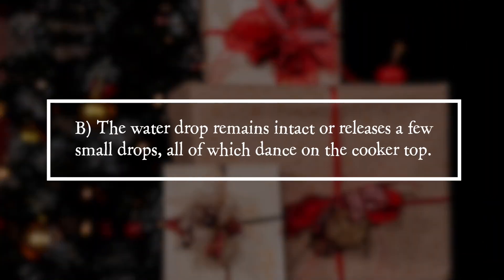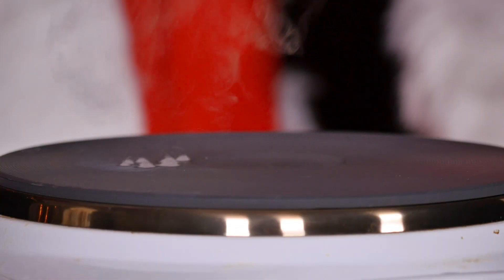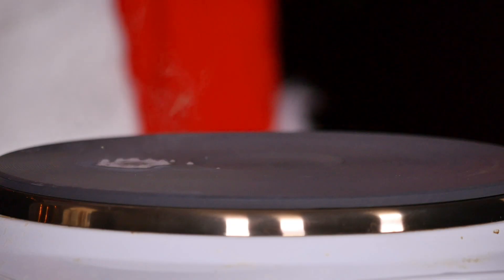PiA - Physics in Advent 2023 - solution 03